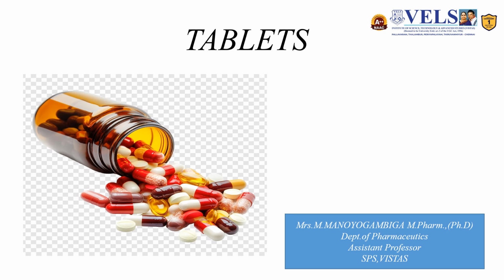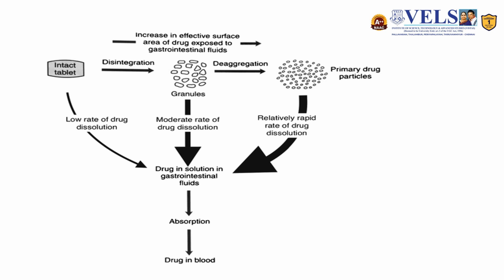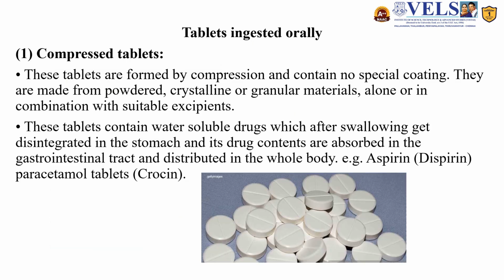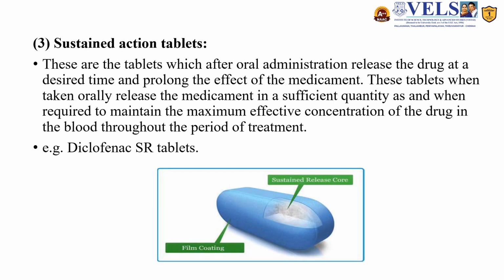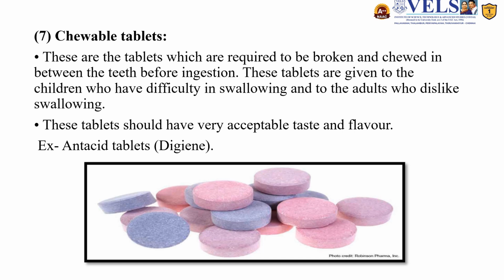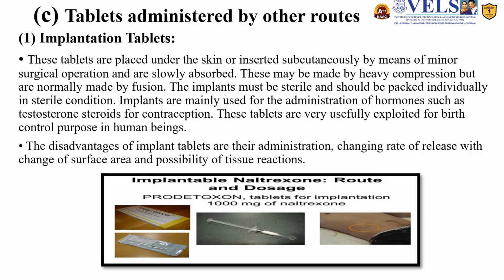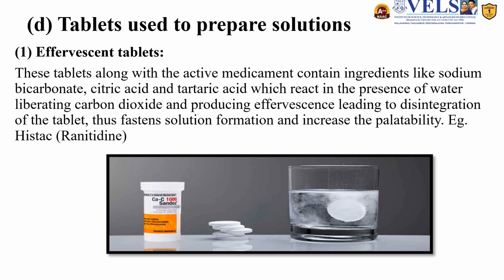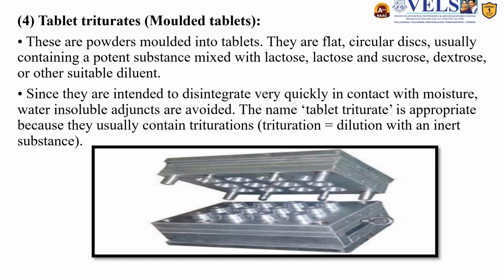Tablets in Pharmaceutics | Complete B.Pharm Lecture | Advantages, Disadvantages & Types of Tablets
Definition of Tablets

✔ Characteristics of Tablets

✔ Advantages of Tablets

✔ Disadvantages of Tablets

✔ Classification of Tablets

✔ Pharmaceutical Applications

✔ Examination-Oriented Notes

✔ Easy Explanation for B.Pharm Students